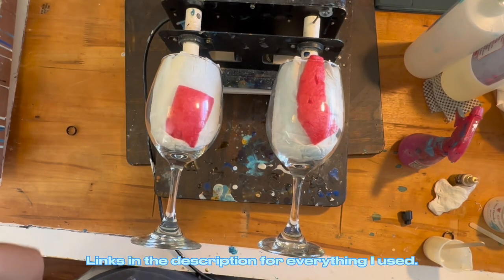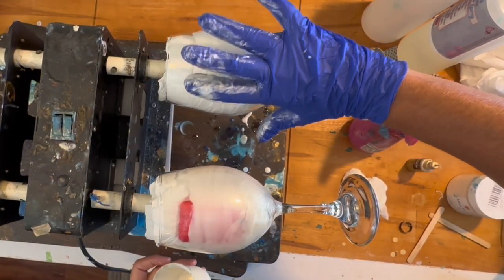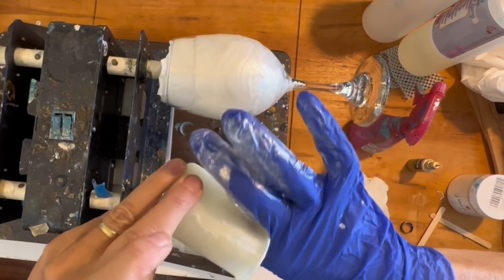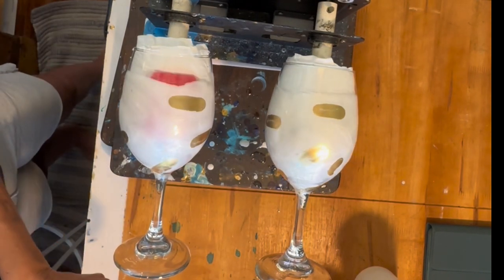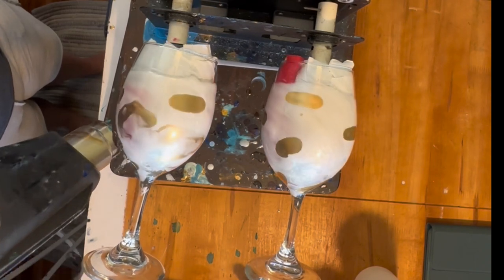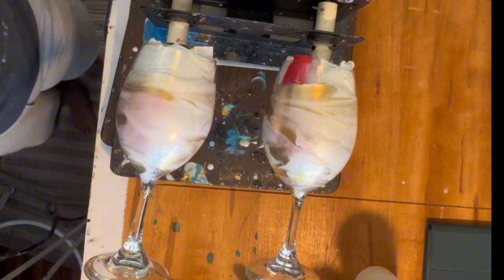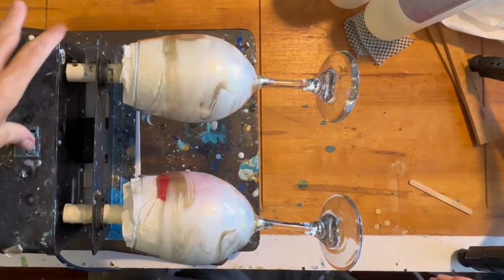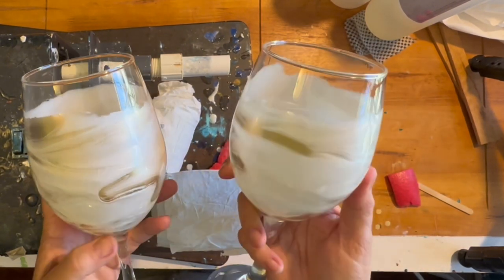Paint a wine glass with resin, alcohol ink and mica powder and create magic!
Some people can ask rude questions at art shows, but this time, it was my friend who challenged me to step out of my color comfort zone. She asked me to use only white and gold to create these for her. These resin wine glasses sell so well, and FAST at my art and craft shows, and they are easy to do on your cup turner. Let me know what you think!

Amazon
1. KingBaas 4 cup turnerKingBaas 4 Cup Turner Tumbler Kit Cup Turners for tumblers Four-Arm Cup Spinner Metal Craft Cuptisserie Turner Kit for DIY Epoxy Glitter Tumblers Machine Independent Switch
2. Pearl Sliver White Mica Powder for Epoxy Resin 3.5 oz /100g Powdered Pigment for Soap Colorant Bath Bomb Dye, Cosmetic Grade for Lip Gloss, Acrylic Nails Polish, Craft Projects
3. Metallic Alcohol Ink Set, Gold Alcohol Ink, Silver, Gunmetal, Copper, Pearl, Alcohol Ink Metallic Mixatives with Extreme Shimmer for Alcohol Ink Paper, Large 0.5 Ounce Inks

Don’t forget to wear your gloves and to ventilate your space! I had my fan going, and my studio doors were open.